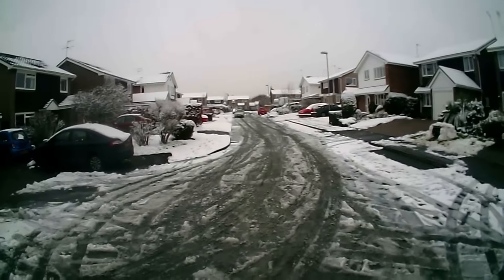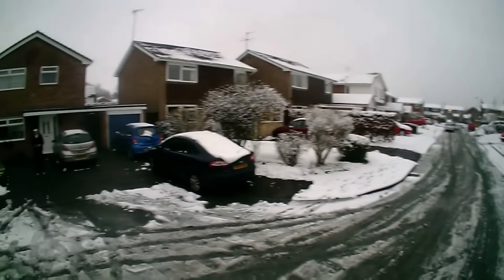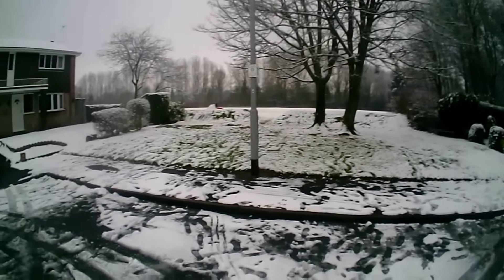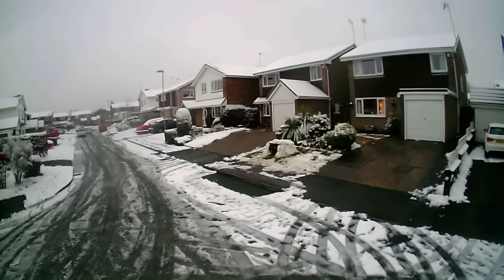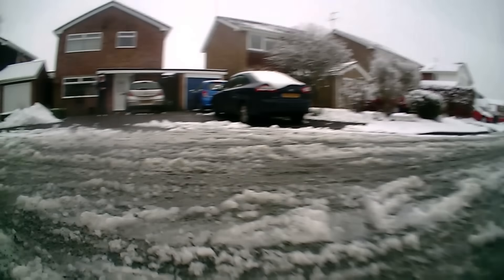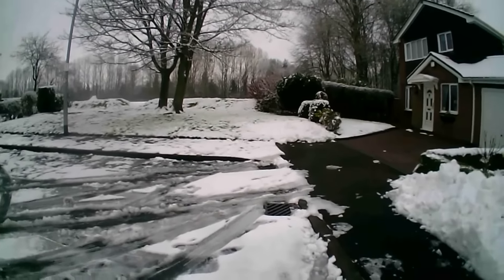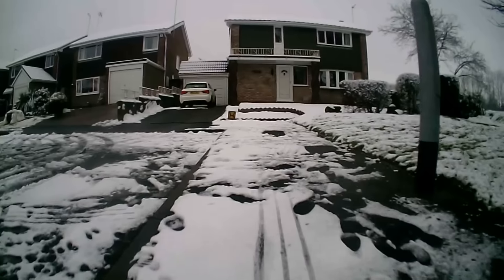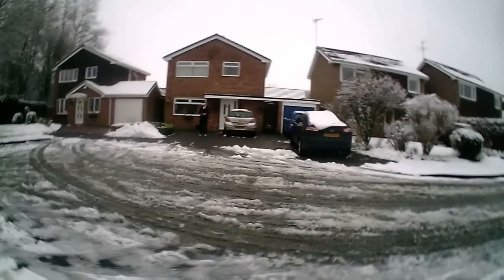H107D+ Snow Day